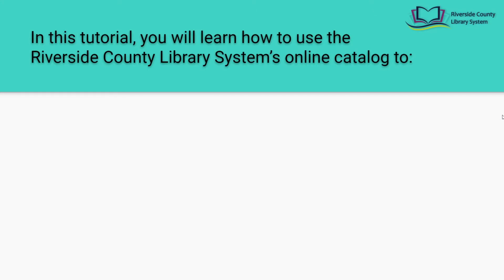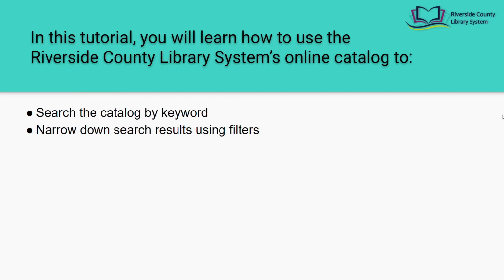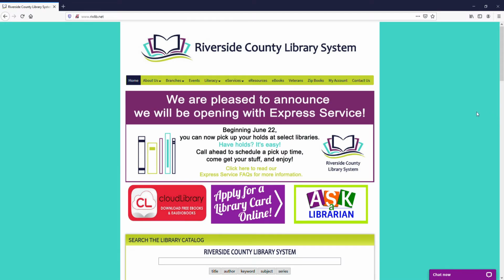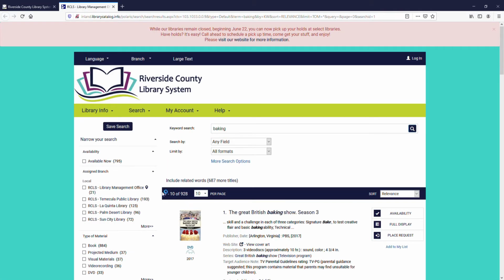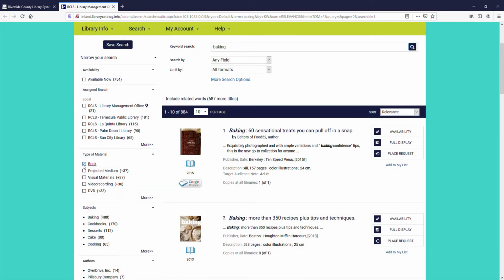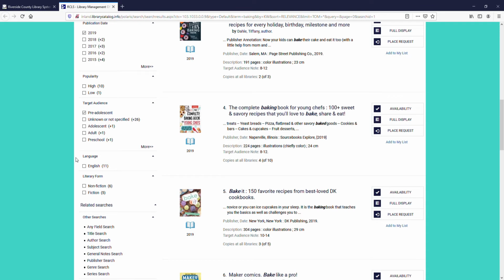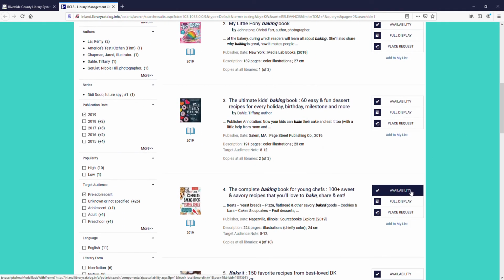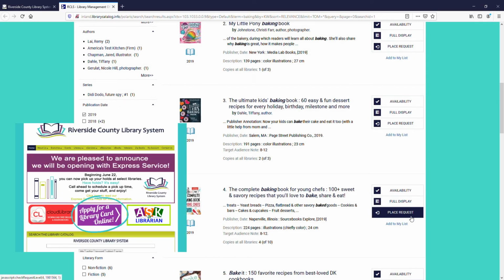Searching RCLS Library Catalog Video Tutorial Riverside County Library System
Learn how to search for an item in the Riverside County Library System's online catalog by keyword and narrow down results using filters.